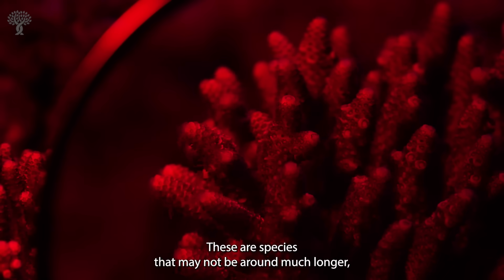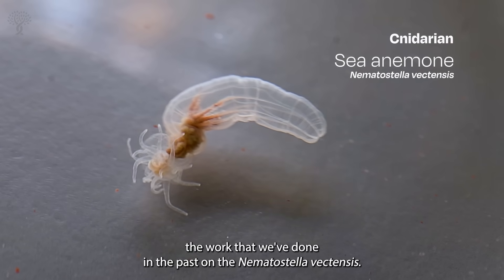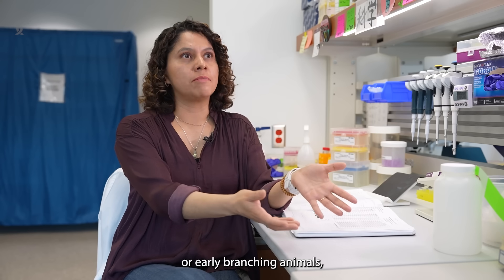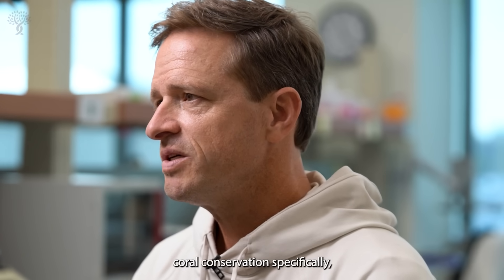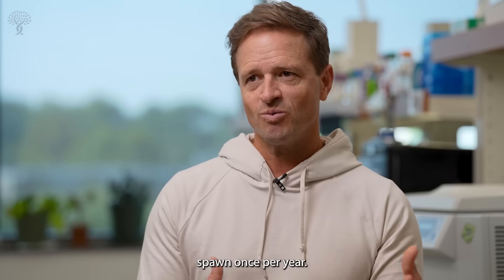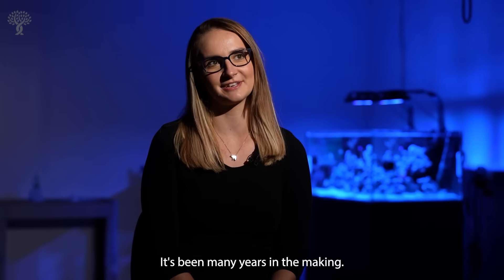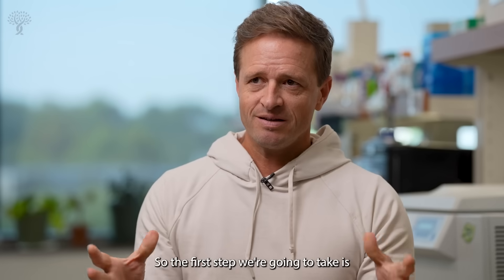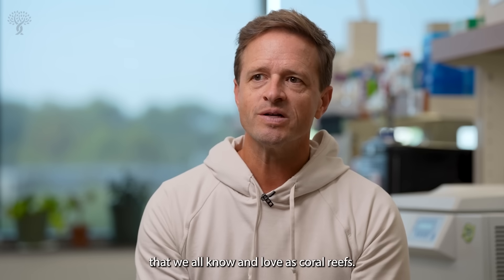Imperiled Great Barrier Reef corals are healthy and reproducing in a Kansas City lab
With the hope of discovering new ways to save these iconic animals from extinction, scientists at the Stowers Institute have successfully induced sexual reproduction in a population of Great Barrier Reef coral housed hundreds of miles from the nearest ocean.